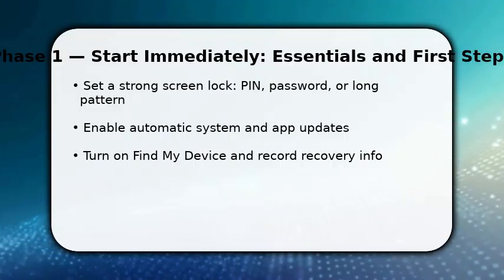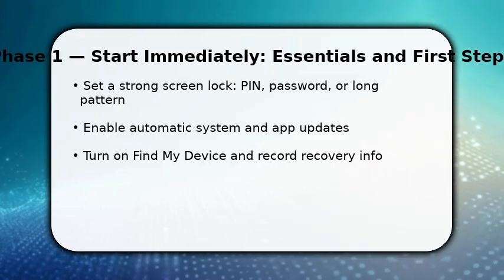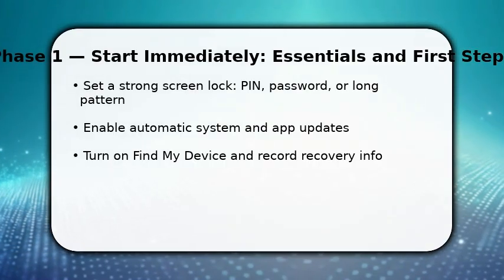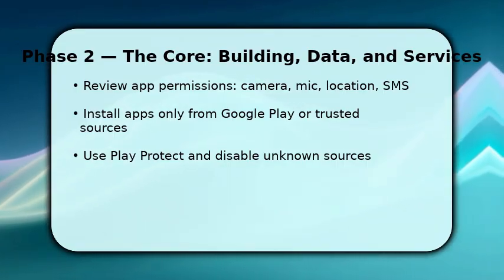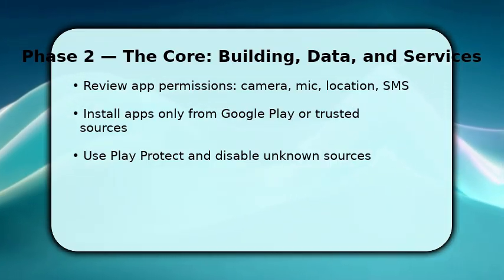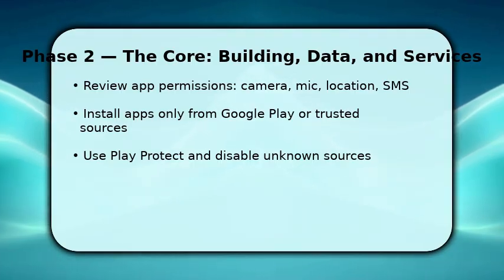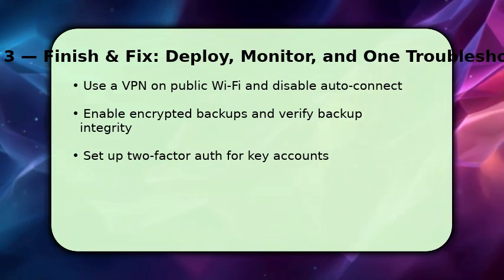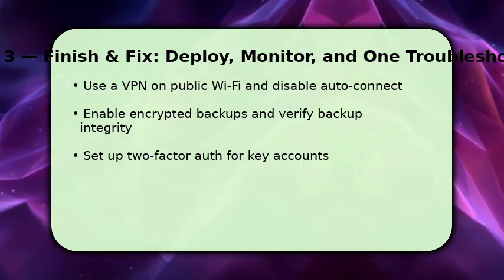How to Make Your Android Phone Secure (easy Method)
How to Make Your Android Phone Secure (easy Method) | 🔒 Surfshark VPN Deal — Stay private and secure. $1.99/mo + 3 Months Free ▸

Learn simple steps to enhance your Android phone' extraterrestrial security. This video guides you through setting up a robust passcode, enabling two-factor authentication (2FA), and installing reputable antivirus software for peace of mind.

Android Security, Passcode Setup, Two Factor Authentication, Antivirus Software Installation, Mobile Device Protection, Secure Your Phone, Digital Safety Tips, Encryption Methods, Phishing Scams Awareness, Device Lock Screen